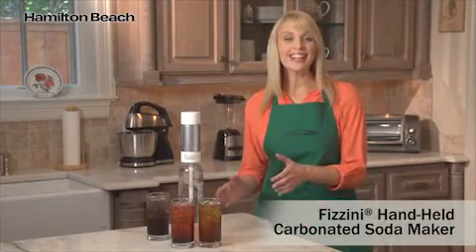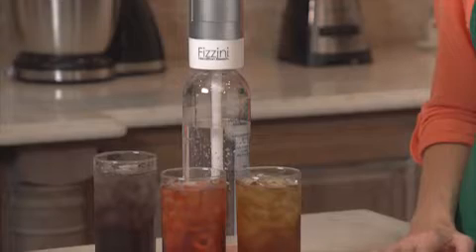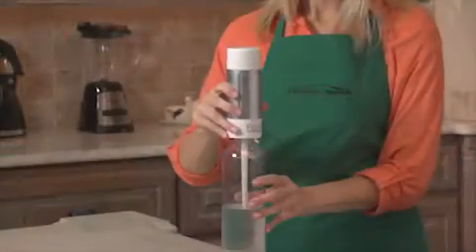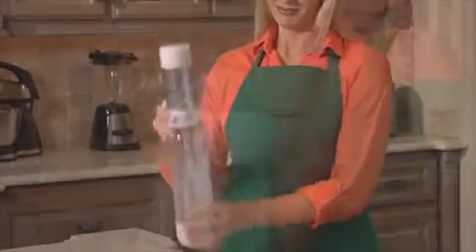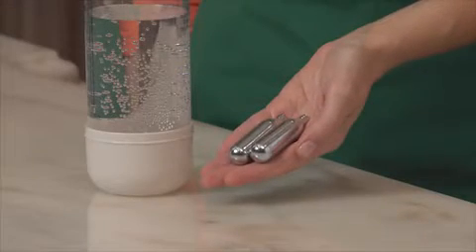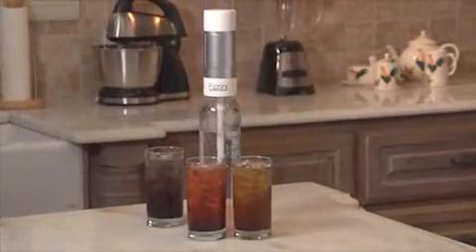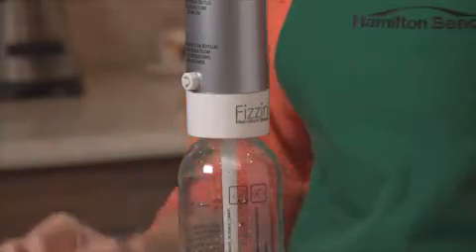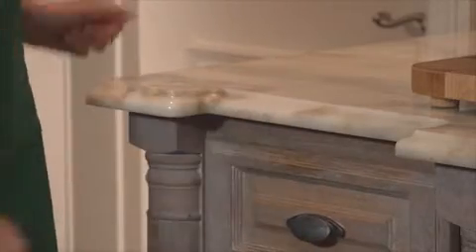Hamilton Beach Fizzini handheld carbonated drink maker